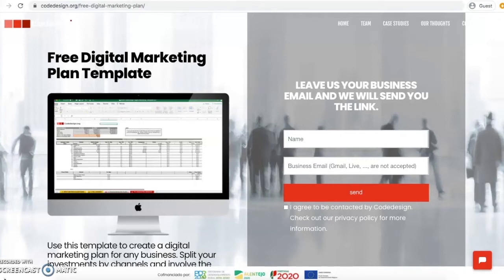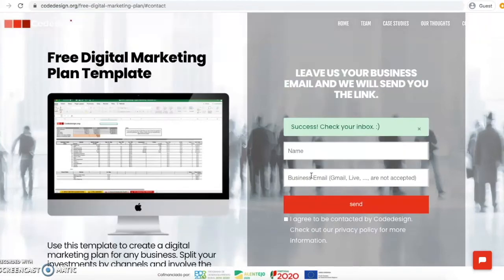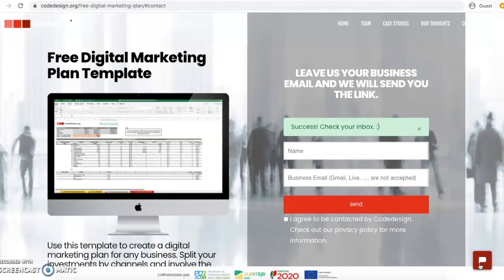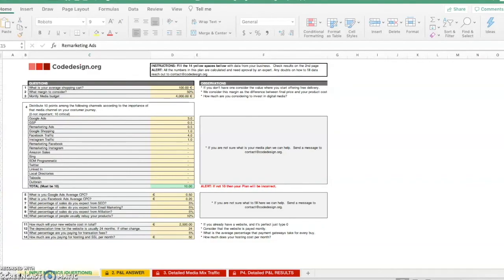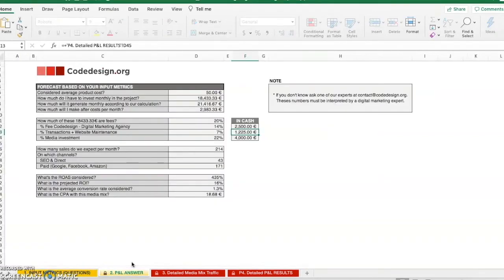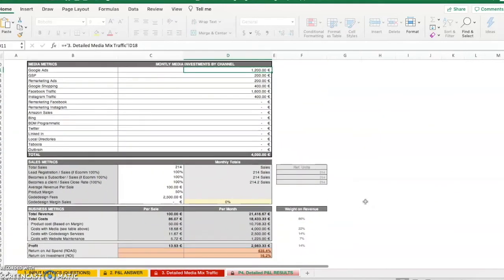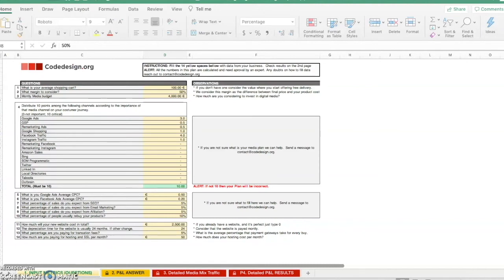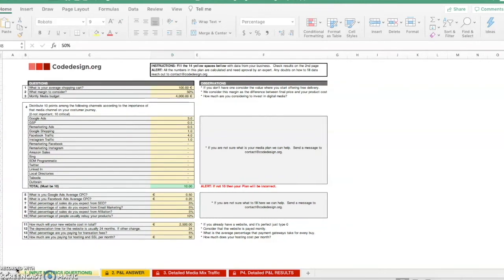How to Create a Digital Marketing Plan - Tutorial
How to Create a Digital Marketing Plan